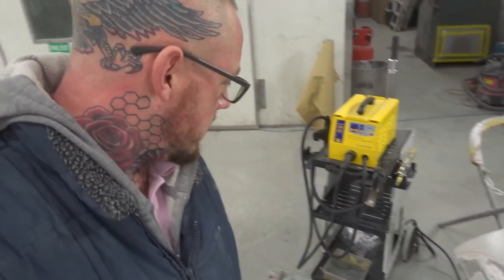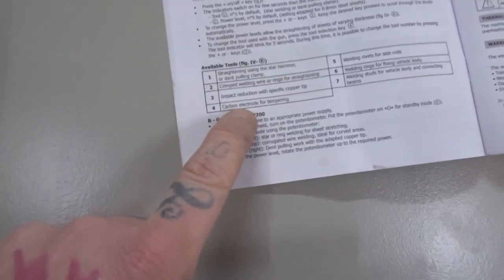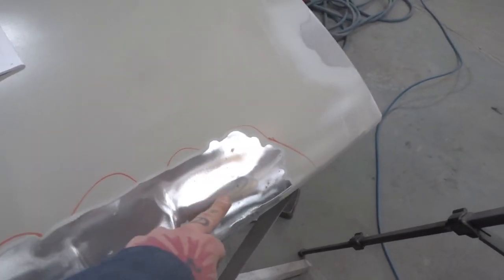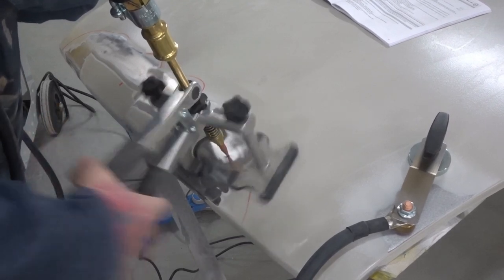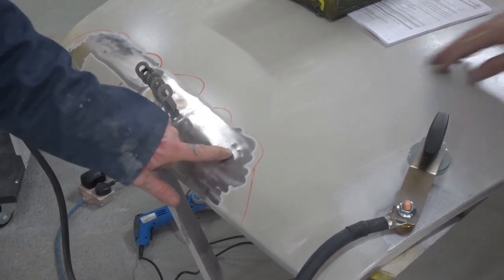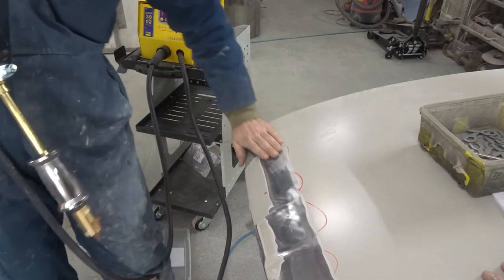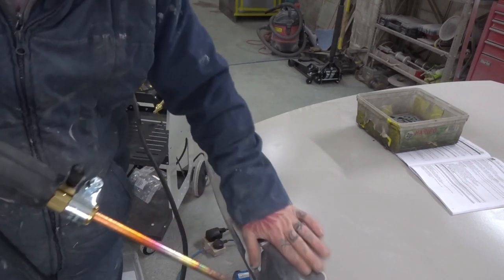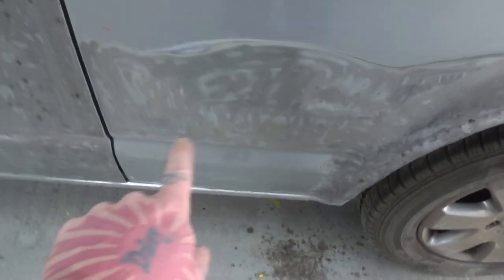Gyspot 39.02. How To Use 25%, Review 25%, Mongs with a new tool 50%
Trying to figure out what all the bits do - without blowing the new toy up.
Practise make perfect I suppose.